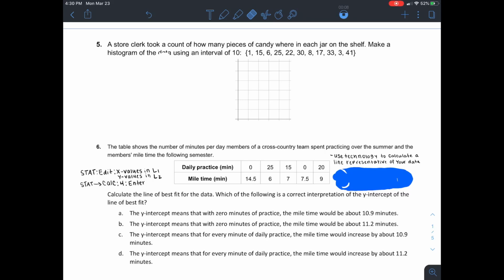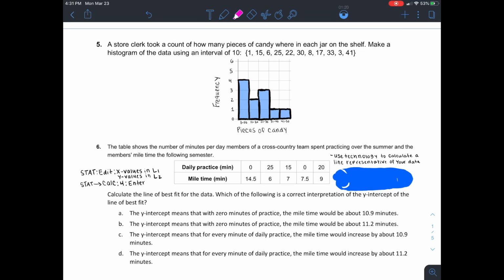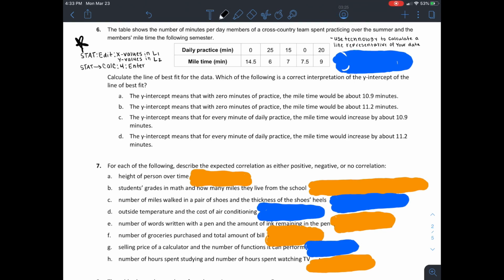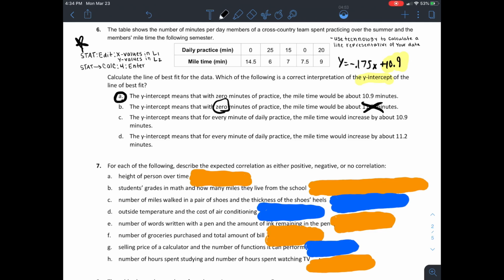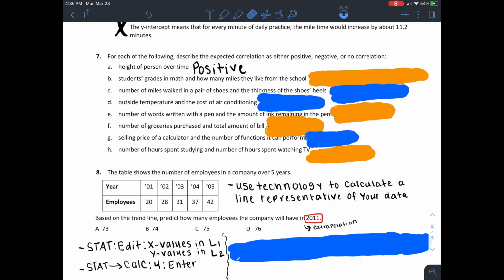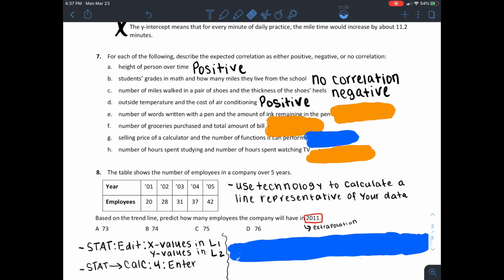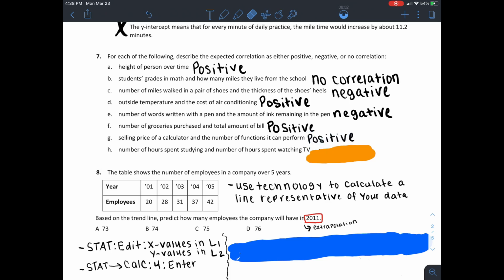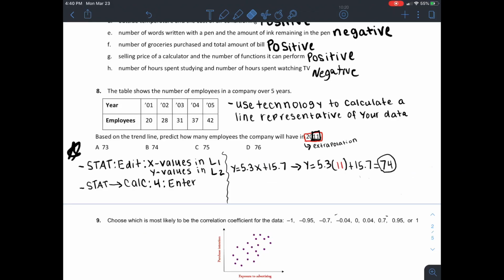Unit 10 Practice Test Questions 5-8